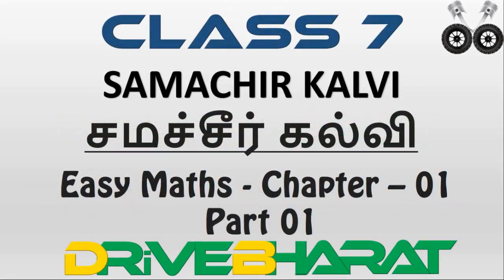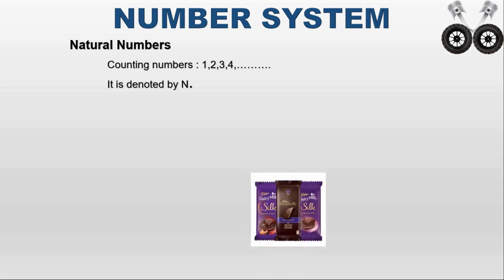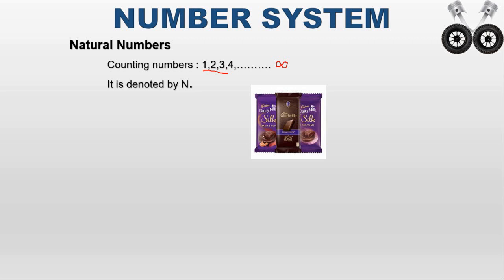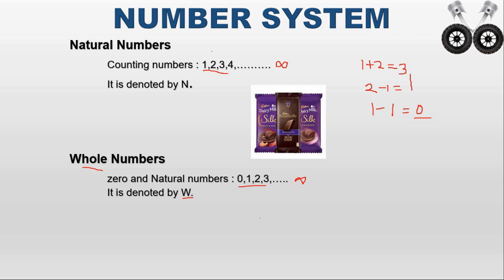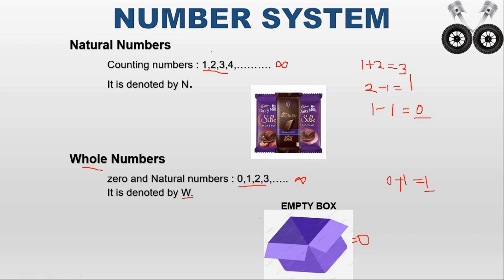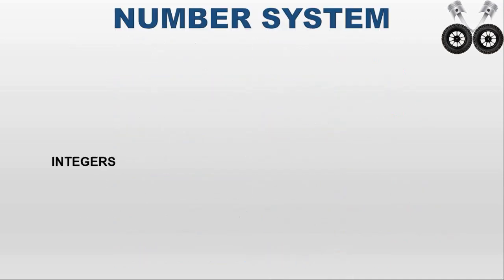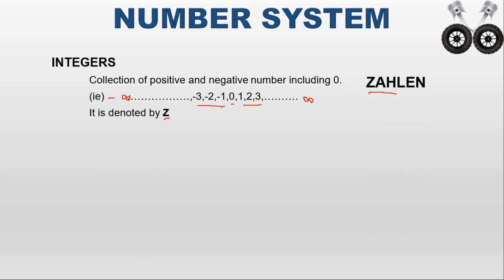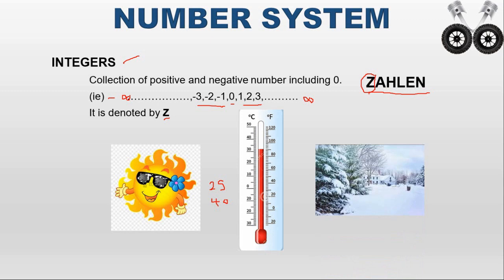Tamil Nadu State board Mathematics - Class 7, Chapter 1 - Part 1 - Number System & Introduction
Tamil Nadu State Board - Mathematics

Briefing about Introduction about Chapter 1 for Class 7th mathematics.
Awaiting for your kind reviews and comments to correct in our upcoming videos.

samacheer kalvi
சமச்சீர் கல்வி
Tamilnadu state board
Class 7
Chapter 1

Best wishes for your future and hope this video will support you to understand Maths in an easy way.